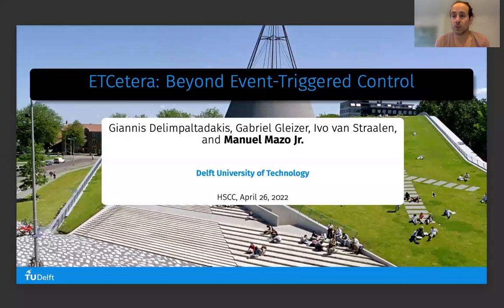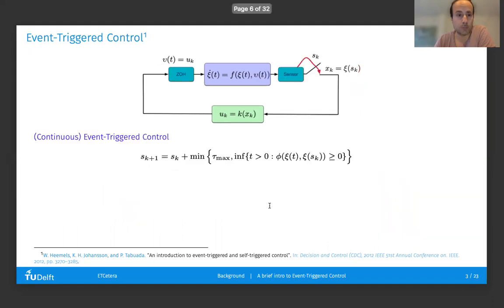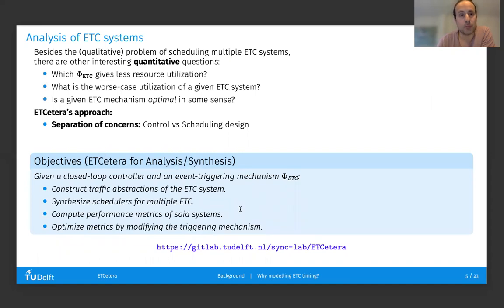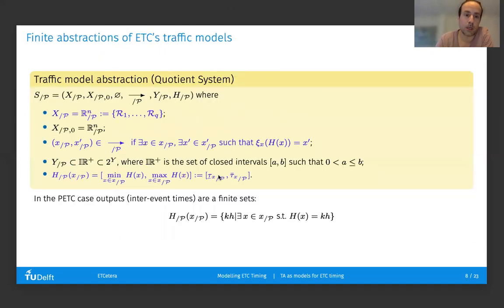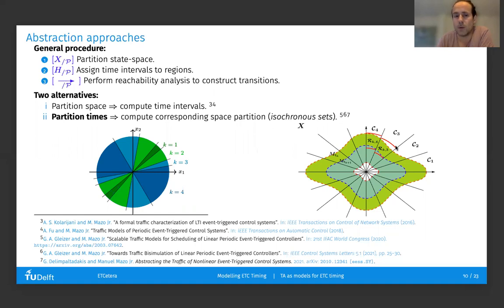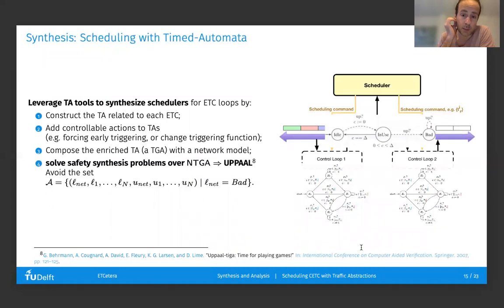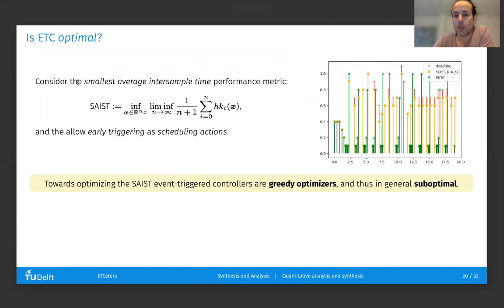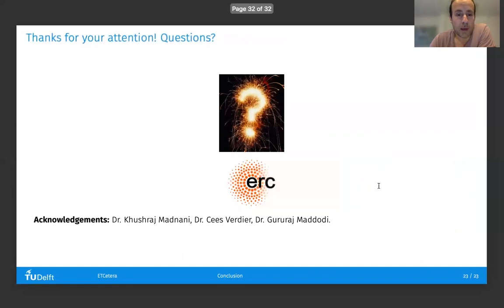ETCetera: beyond Event-Triggered Control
Authors: Giannis Delimpaltadakis, Gabriel de Albuquerque Gleizer, Ivo van Straalen and Manuel Mazo Jr.

ABSTRACT. We present ETCetera, a Python library developed for the analysis and synthesis of the sampling behaviour of event triggered control (ETC) systems. In particular, the tool constructs abstractions of the sampling behaviour of given ETC systems, in the form of timed automata (TA) or finite-state transition systems (FSTSs). When the abstraction is an FSTS, ETCetera provides diverse manipulation tools for analysis of ETC's sampling performance, synthesis of communication traffic schedulers (when networks shared by multiple ETC loops are considered), and optimization of sampling strategies. Additionally, the TA models may be exported to UPPAAL for analysis and synthesis of schedulers. Several examples of the tool's application for analysis and synthesis problems with different types of dynamics and event-triggered implementations are provided.